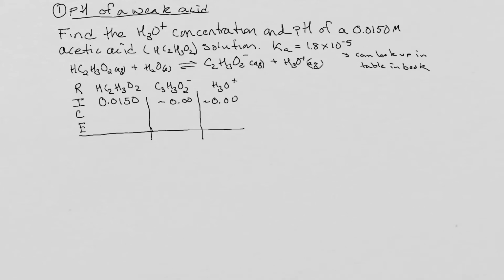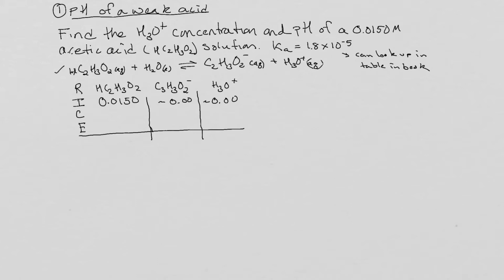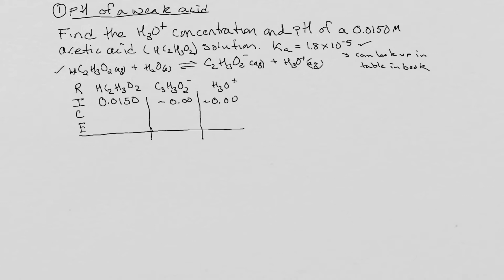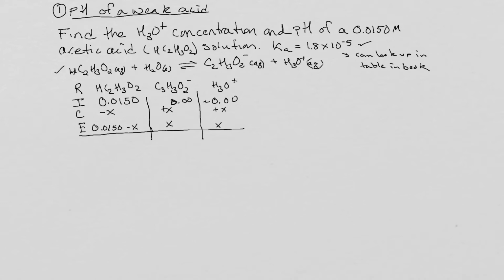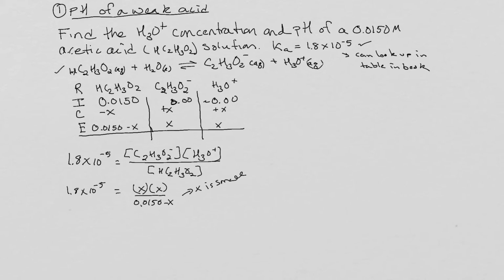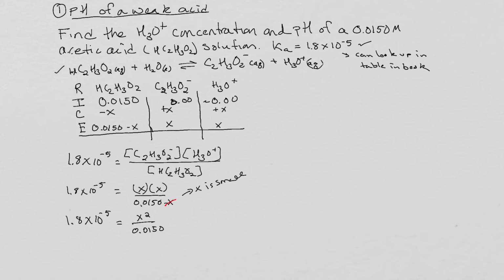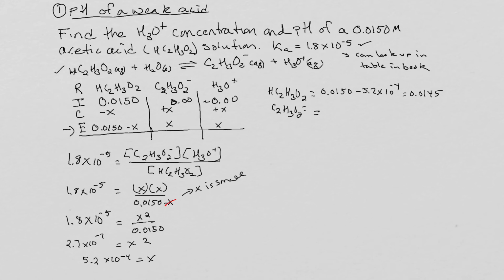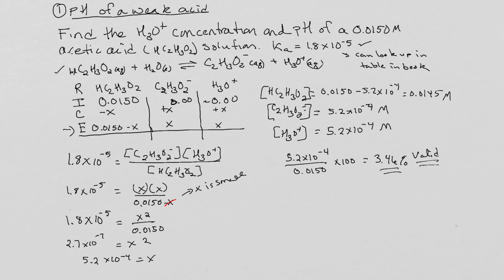Gen. Chem. 2 - Ch. 17 - pH Weak acid problem